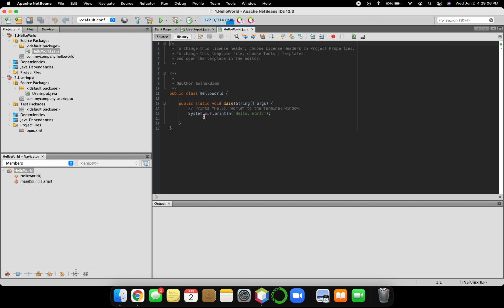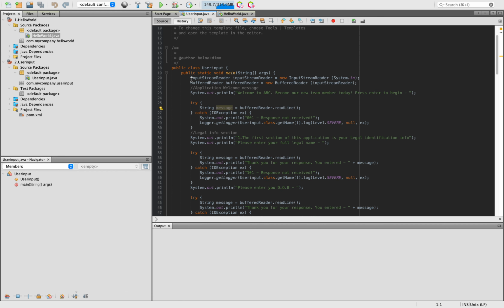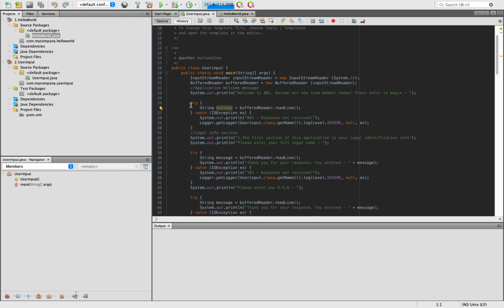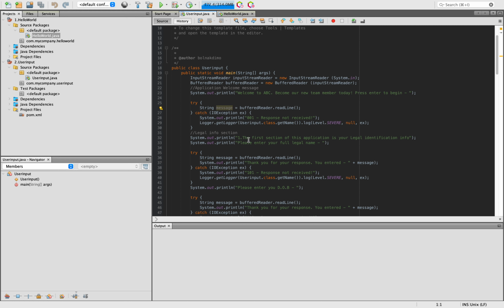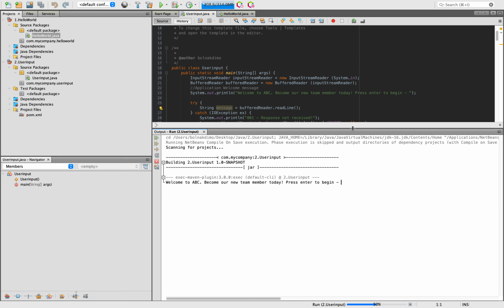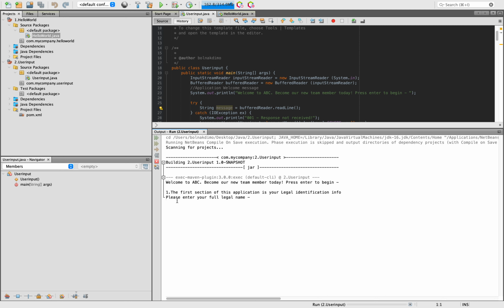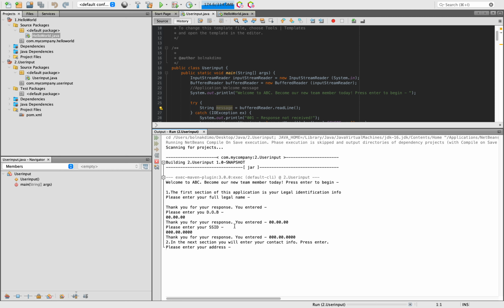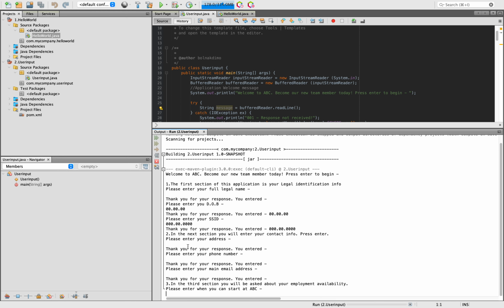Java User Input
Weekly assignment Jan 31, 2021